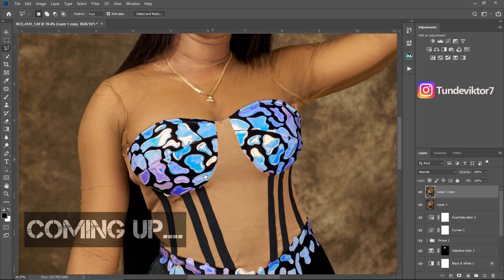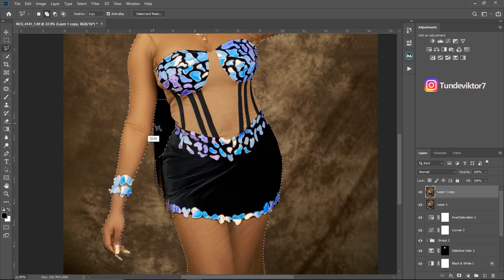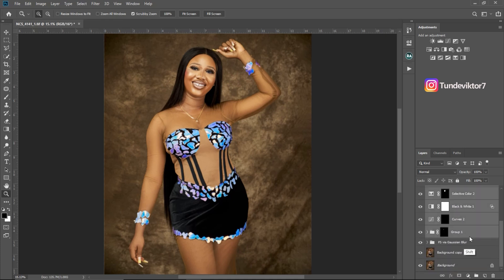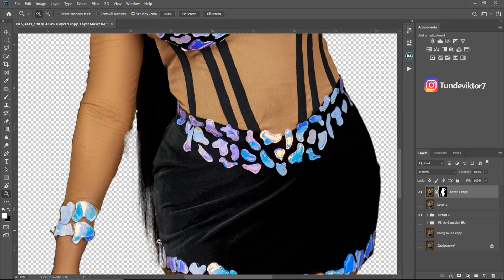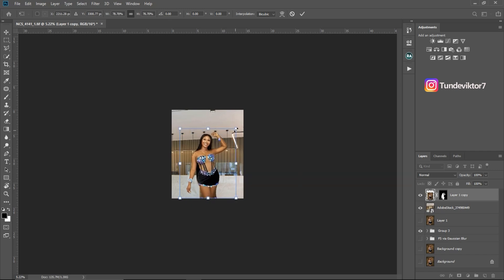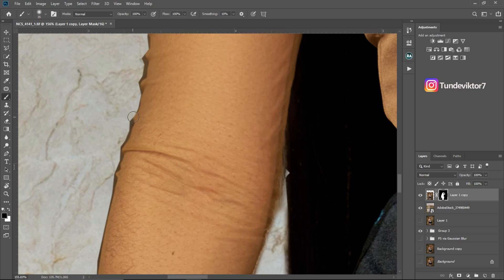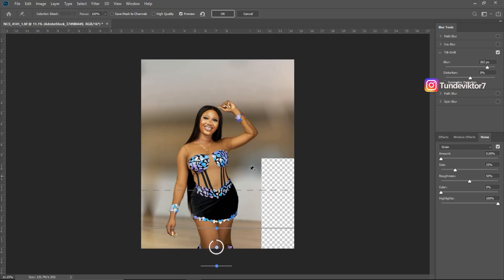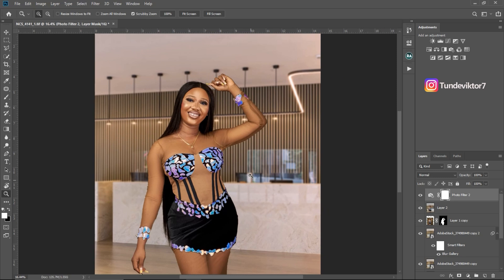HOW TO CHANGE BACKGROUND IN PHOTOSHOP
in this video i explained you can can easily cut out your subject and change the background of your photo in photoshop i also explained how to make the global adjustment and how to make the background look more realistic

CREDITS
●photo by Tunde victor

Musician: LiQWYDSkin